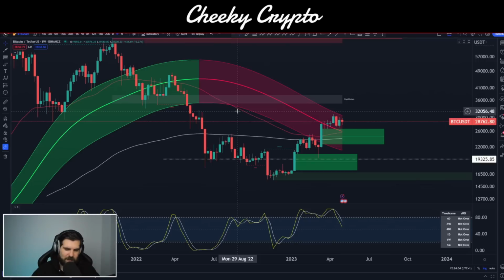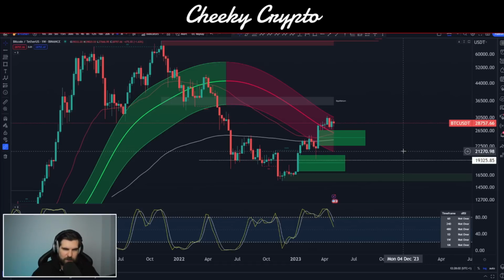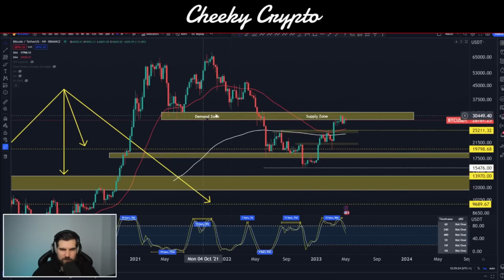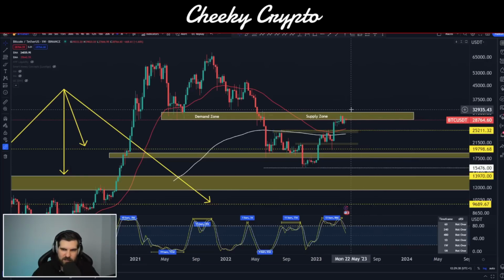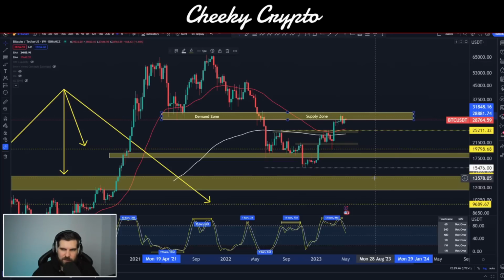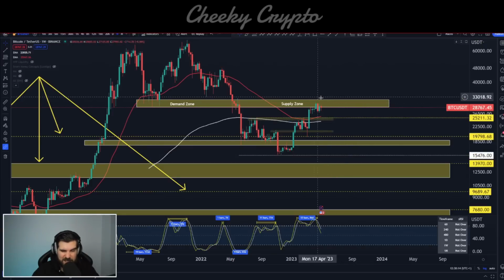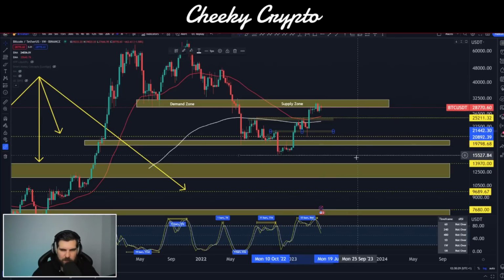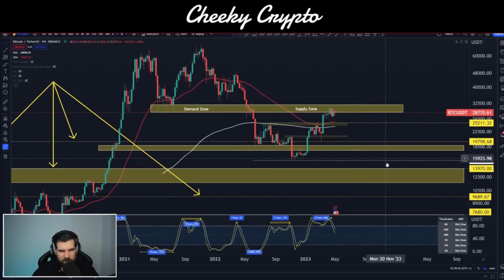Bitcoin BTC Video